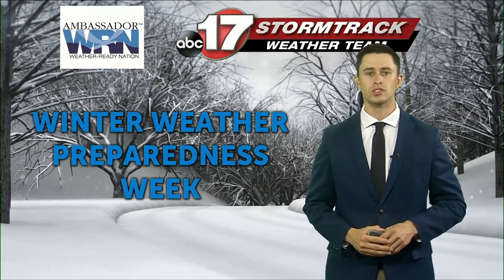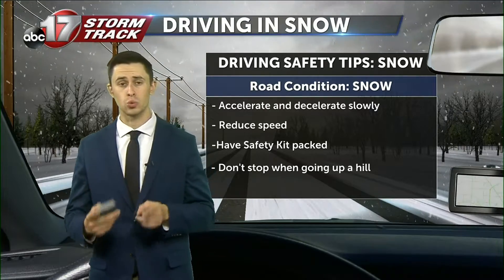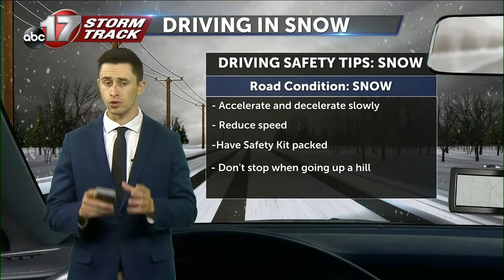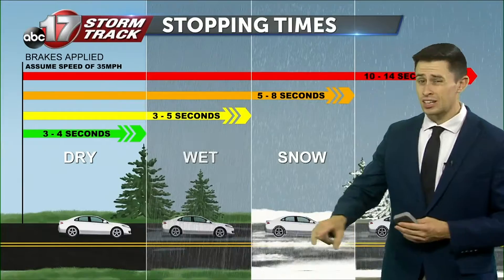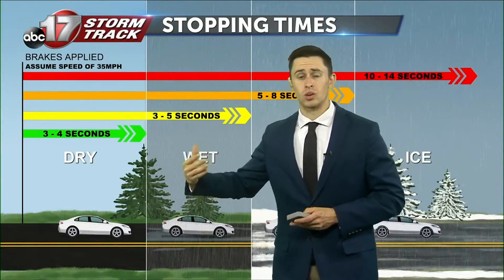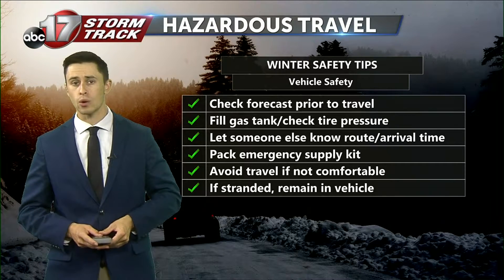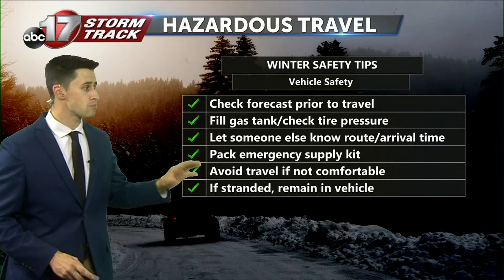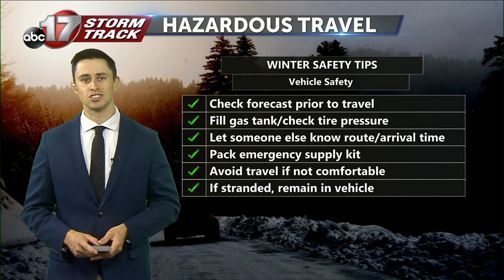Safety tips to get you prepared for this winters first snow